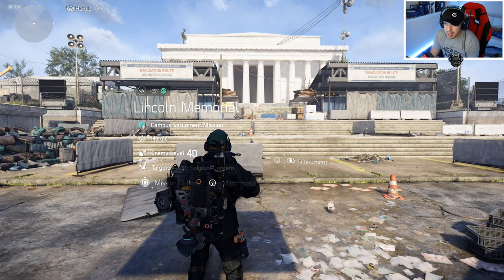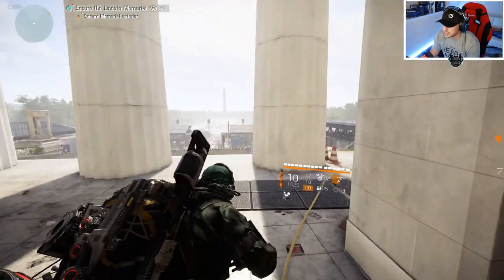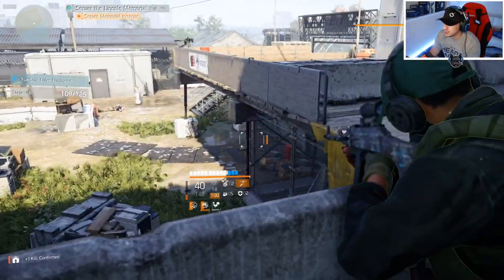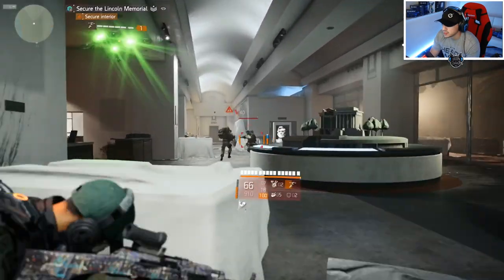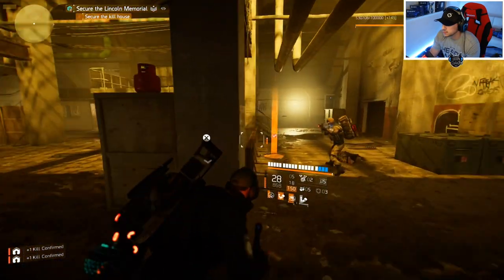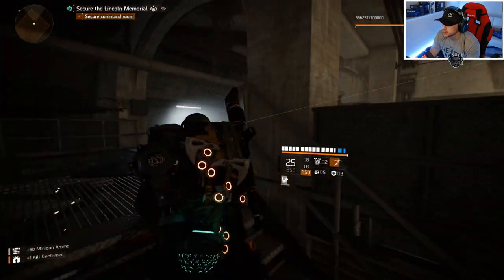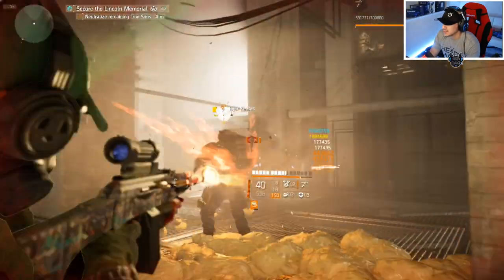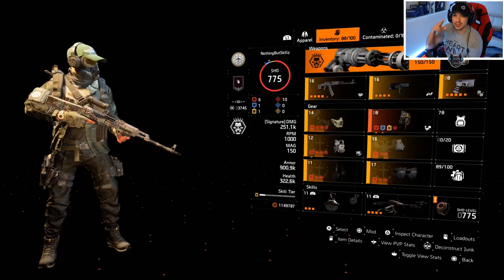THE DIVISION 2 - FARMING THE BEST MISSION TO FARM WITH THIS AMAZING LMG BUILD